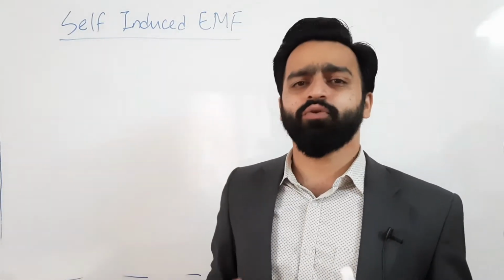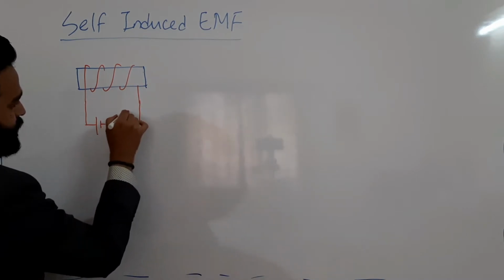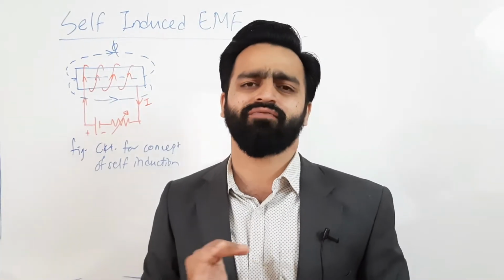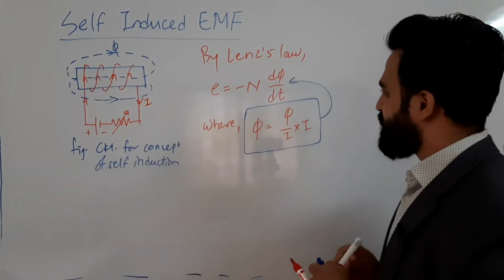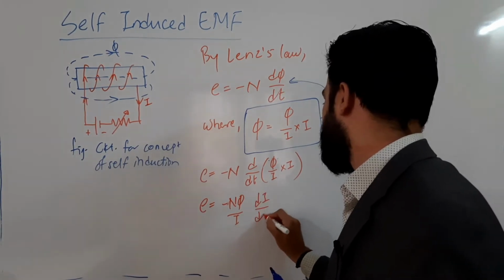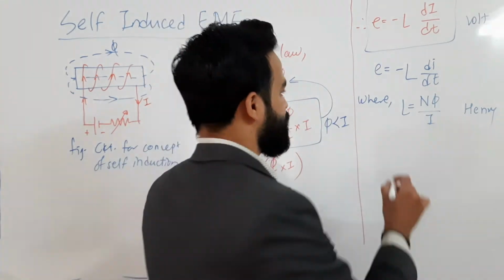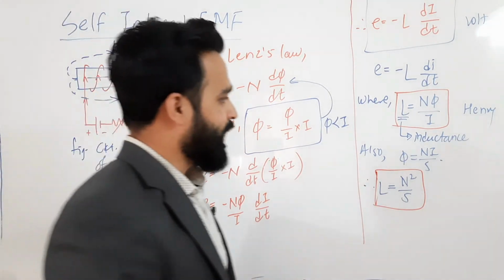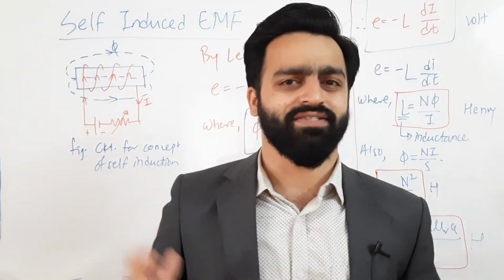What is Self Induced EMF ? Derivation of Self Induced EMF | Prasad Joshi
This video explains in detail - the principle of self induction along with it's derivation. Also inductance & it's various equations are explained in this video.

When ever change in current in coil leads to emf induction in coil itself, it is termed as self induced emf.

e = -L di / dt   volt
L is called as coefficient of self induction or self inductance

Regards,
PVJ